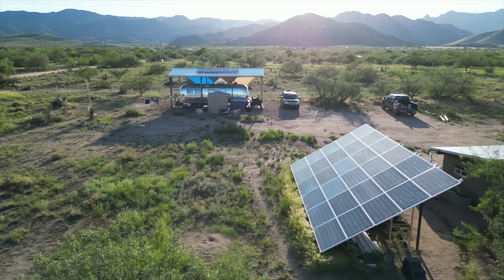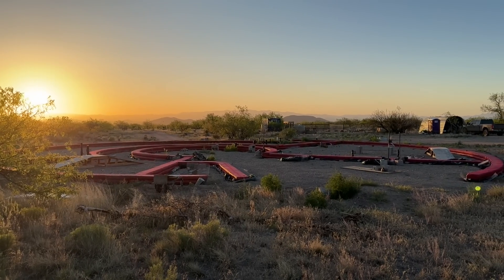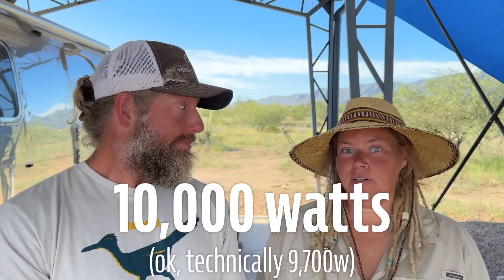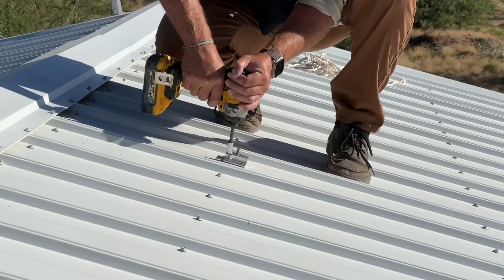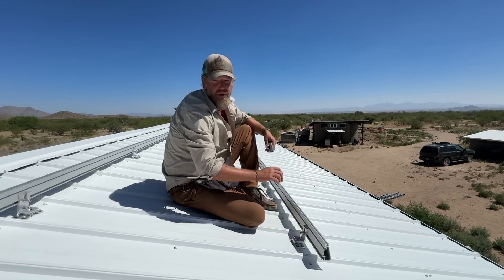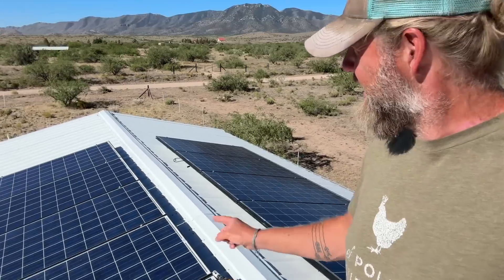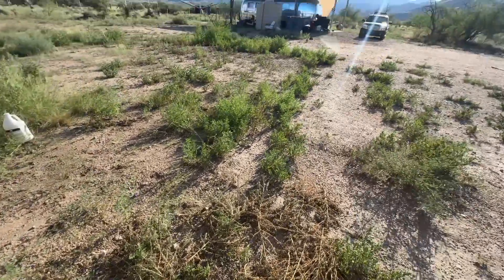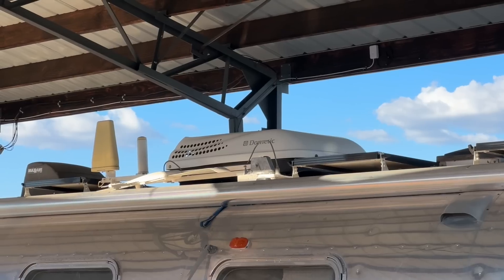BOOSTING Off-Grid Solar System for BRUTAL Desert Summers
It's time to upgrade our big DIY Off-Grid Solar System! After several years of use we're adding 2500 watts of additional solar facing East and West on our Miracle Truss RV Cover to get us through the brutal desert summers here.

Weatherproof Inlets

SECTIONS //
00:00 - Intro
00:25 - Existing Power System
1:13 - Why It Needs an Upgrade
3:47 - The Plan
5:35 - East IronRidge Roof Mount Install
9:00 - East Solar Panel Install
10:18 - Repeat on West Facing Roof
11:21 - Wiring New Panels
15:07 - Testing for First Time
16:22 - Did it Work?
17:01 - Coming Up...